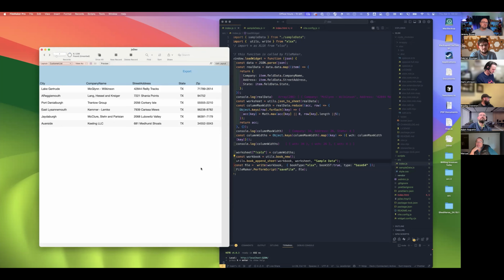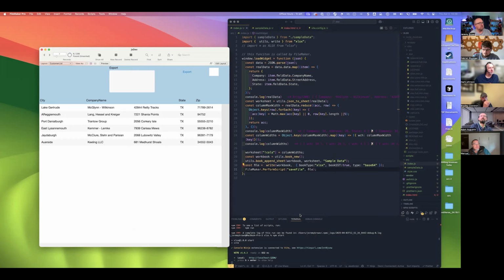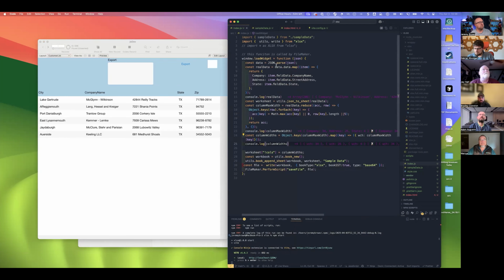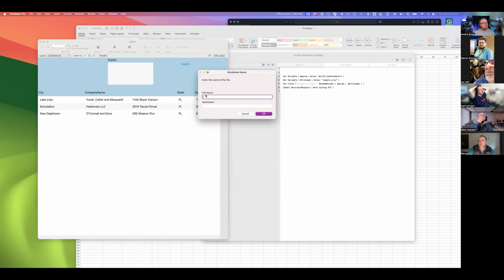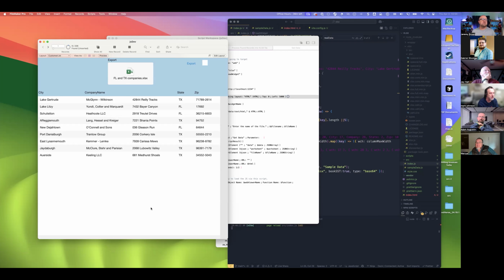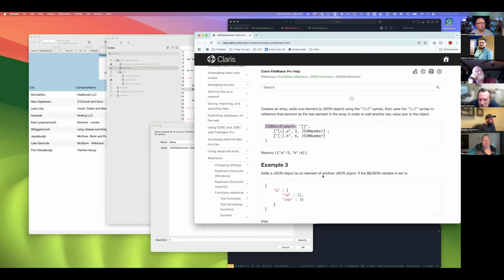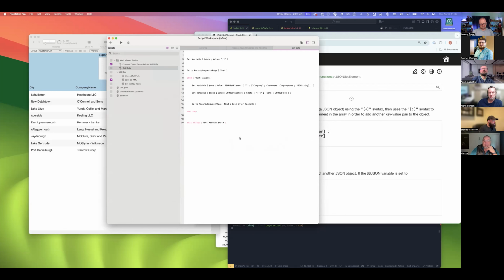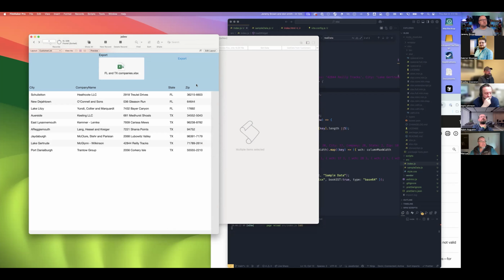Office Hours: Using the Web Viewer as a Calc Engine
Our focus this week in office hours is how to work with the web viewer as a calculation engine.
This conversation and demonstration happened at JS in FM Office Hours. FileMaker developers who are using or interested in learning JS for FileMaker.